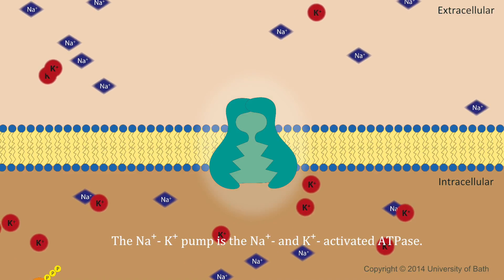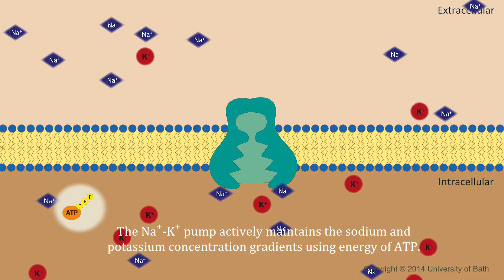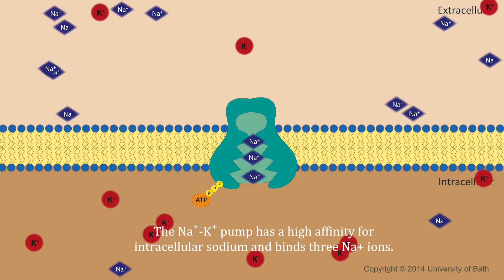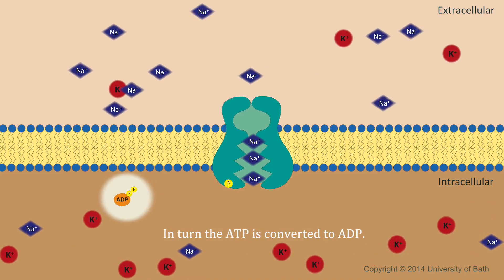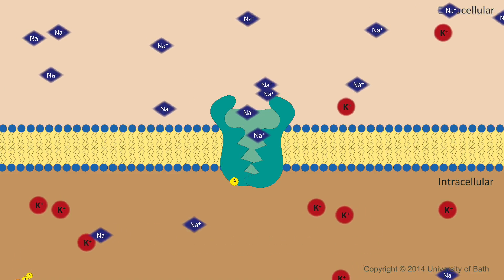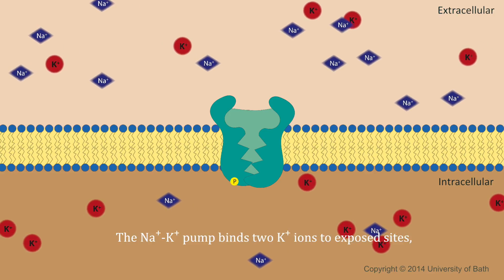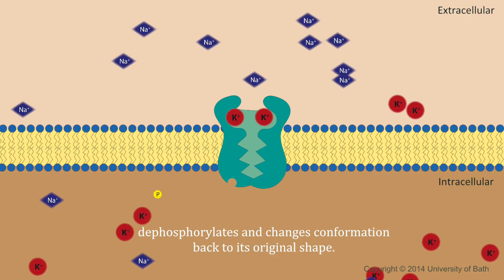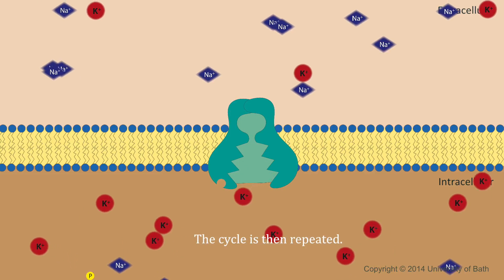The sodium potassium pump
This is a video on the the sodium-potassium pump mechanism of action that I made for the University of Bath.

Copyright - The University of Bath.